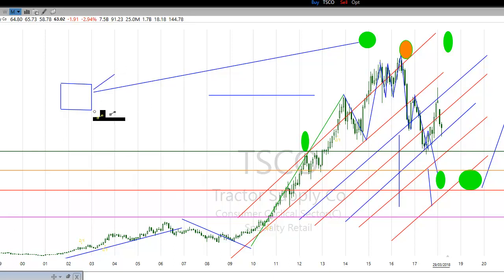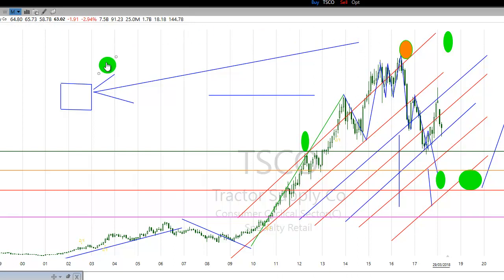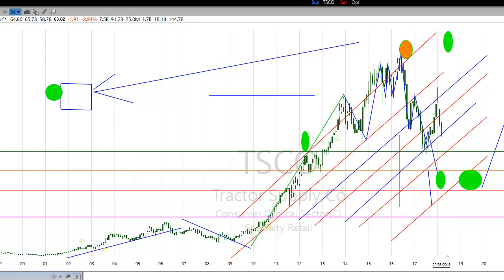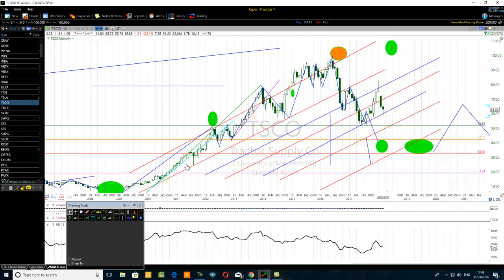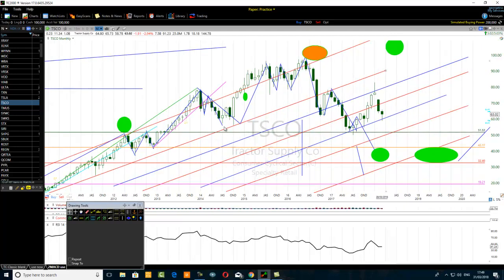Fractals | Revealing The Horizontal Financial Market Forecast That Uses Predictive Fractals